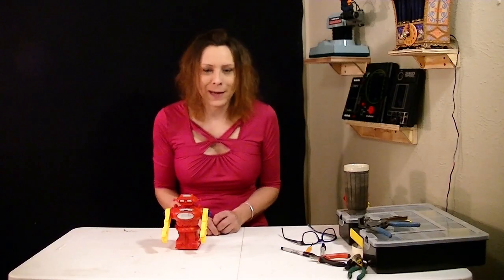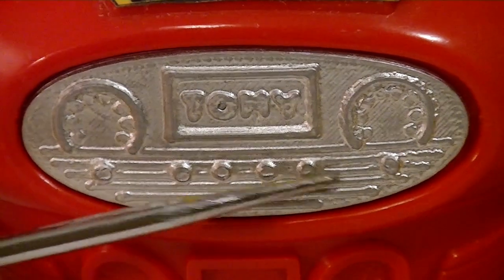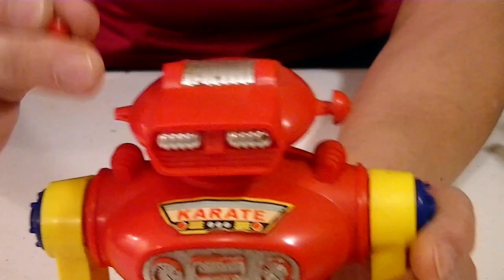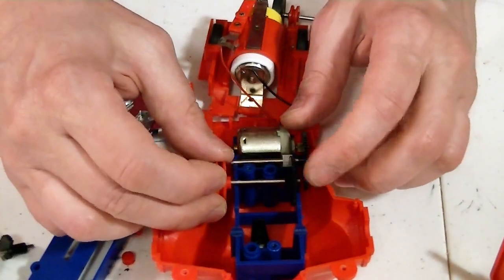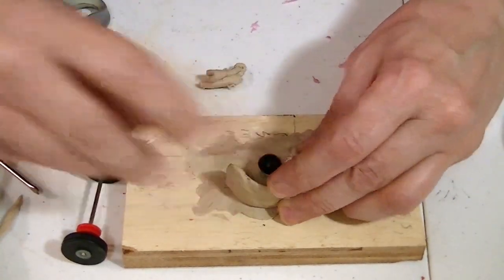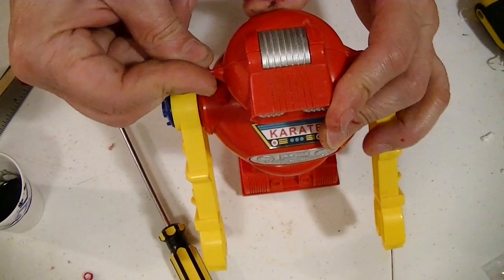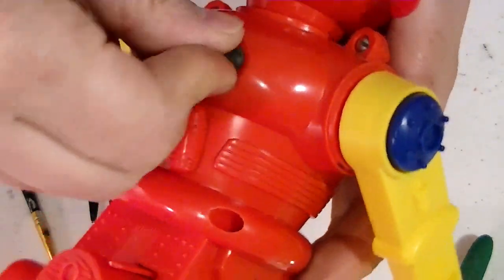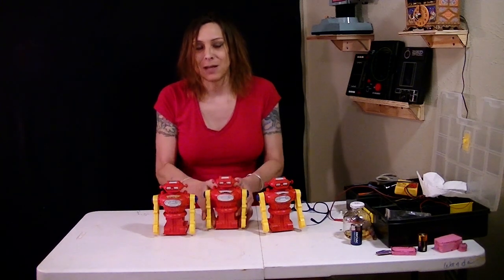Karate Robot by Tomy, Refurbish Revisit Breakdown and Repair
A revisit of Randi's Robot Refurbish. Again taking apart a 40 year old robot by Tomy The Karate Robot #12 is brought back to working order.

Original refurbish Karate Robot video...

If you would to 3D print your own pieces, check out my thingiverse account.